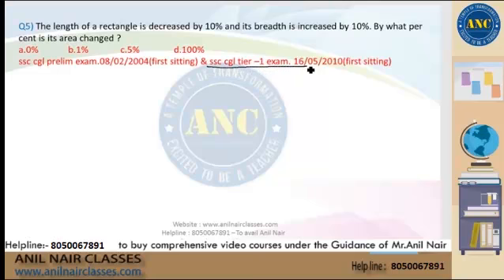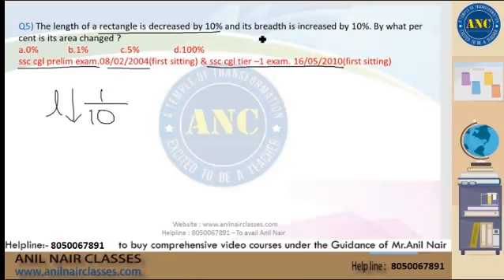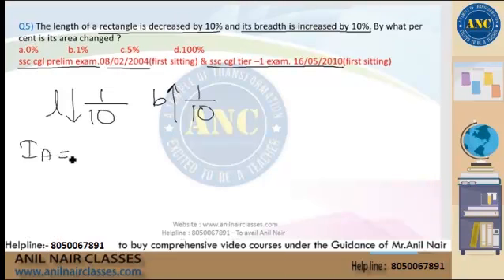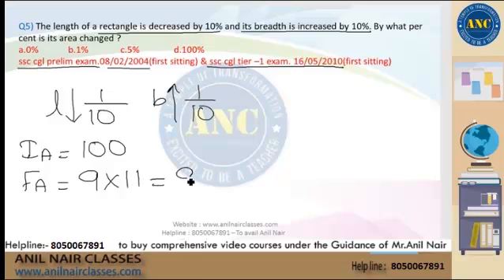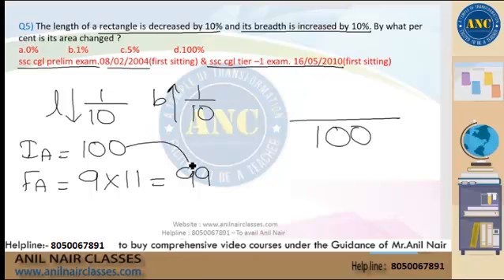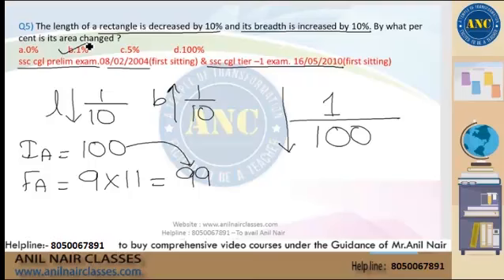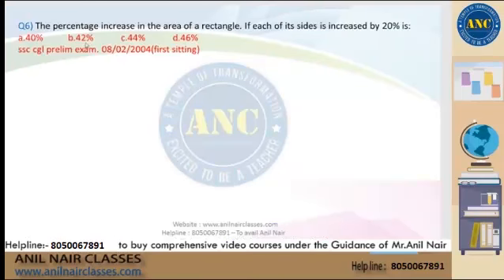Beautiful Approach for Toughest Questions